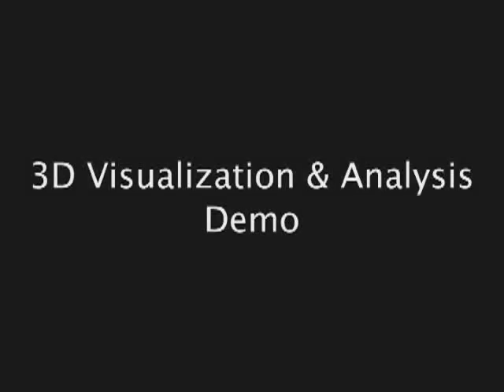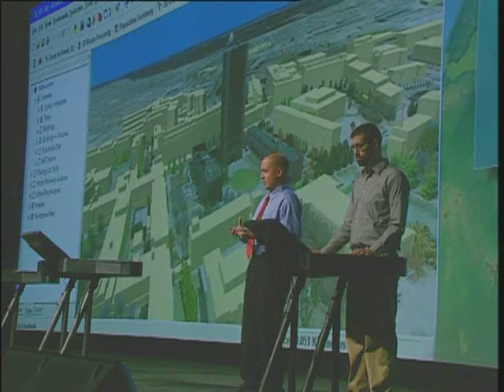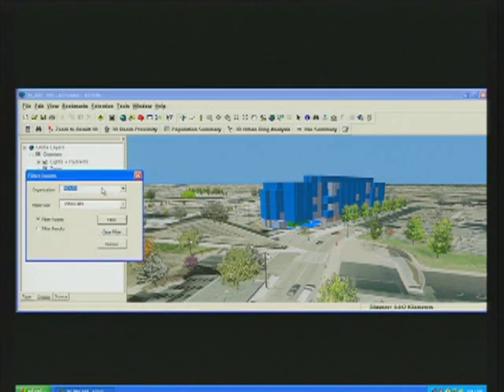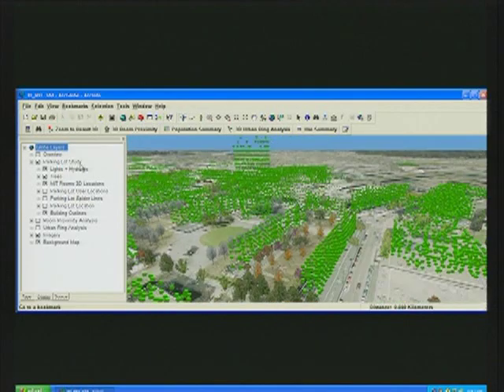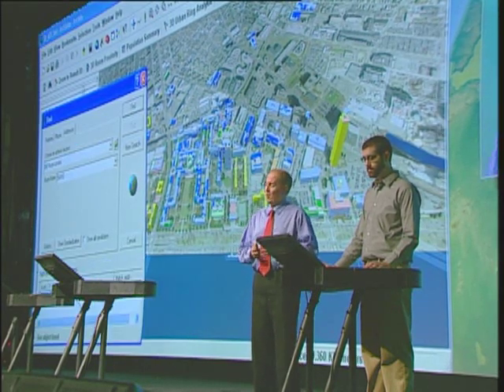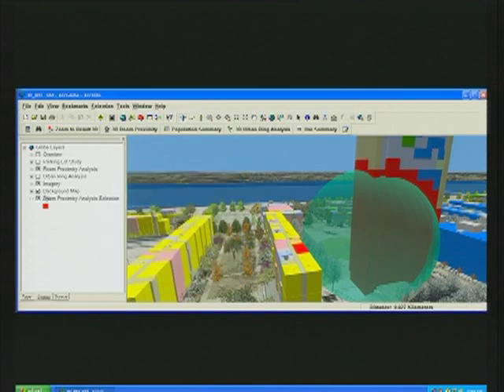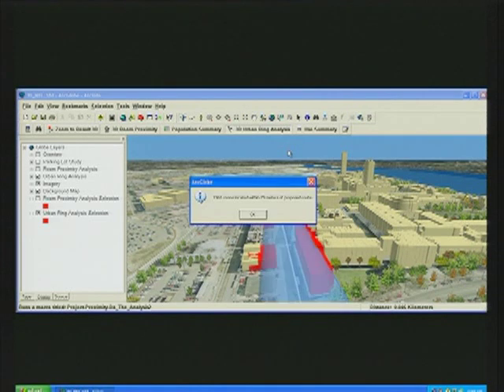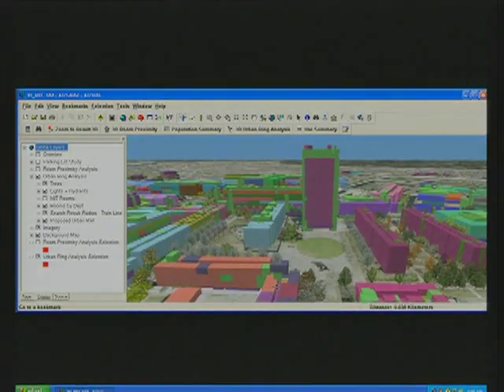3D Visualization and Analysis Demo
MIT Department of Facilities uses the ArcGIS 3D Analyst extension to manage and plan space campus-wide.  See how improved visualization at ArcGIS 9.3 facilitates decision making.  Recorded at the 2008 ESRI International User Conference.